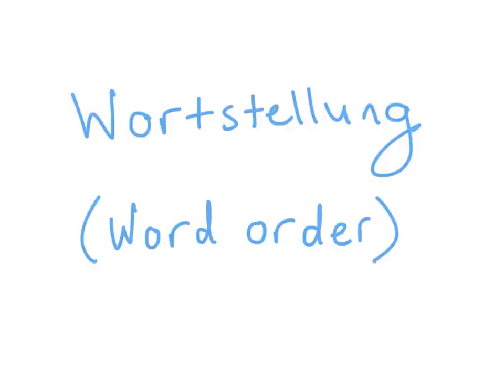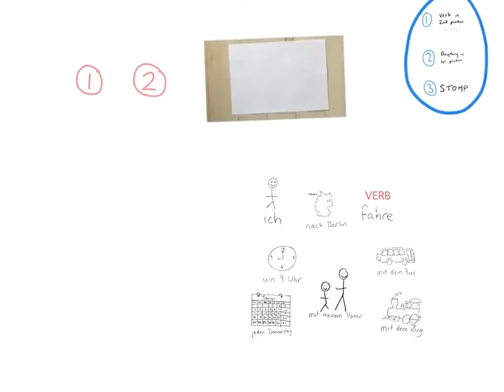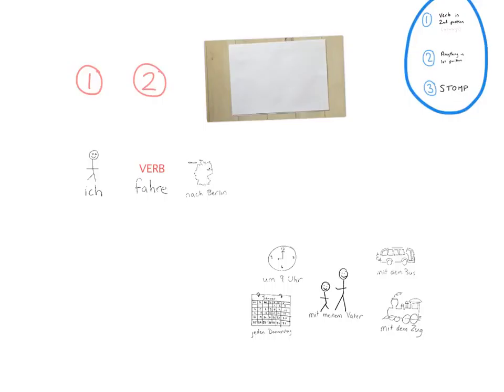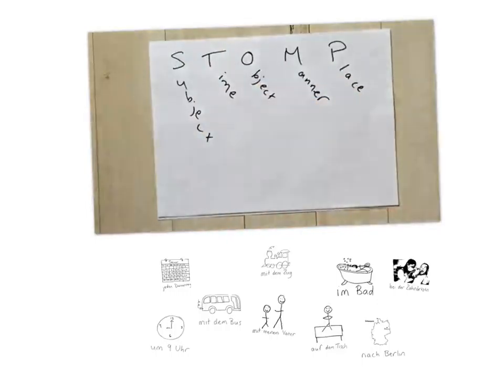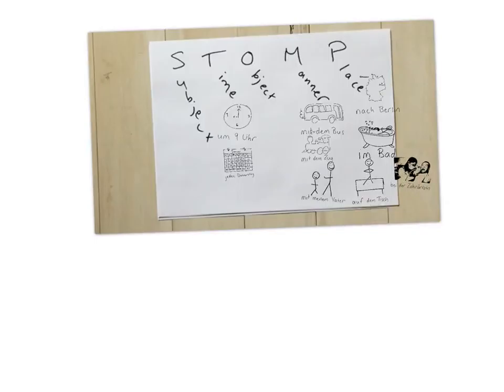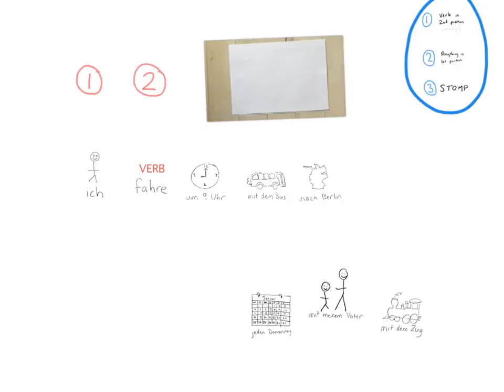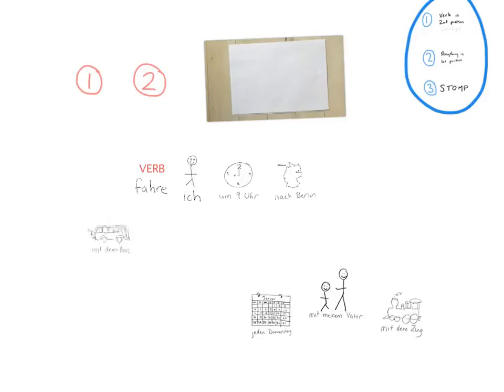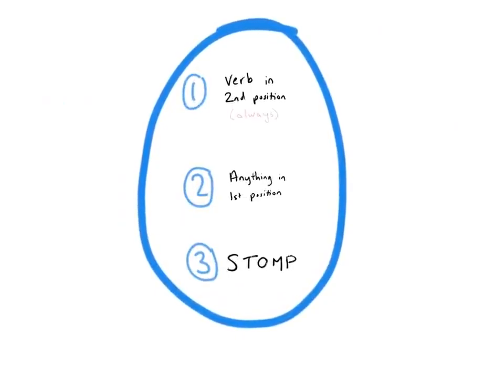Word Order in German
Heute lernen wir über Wortstellung